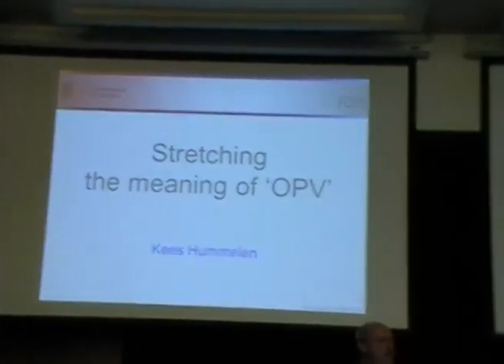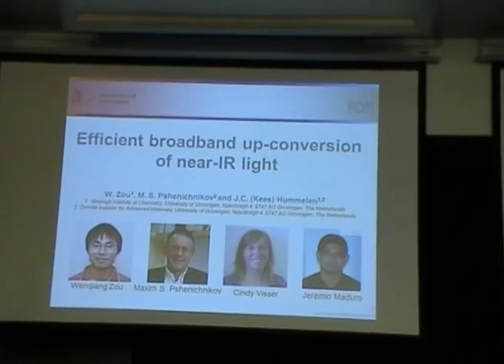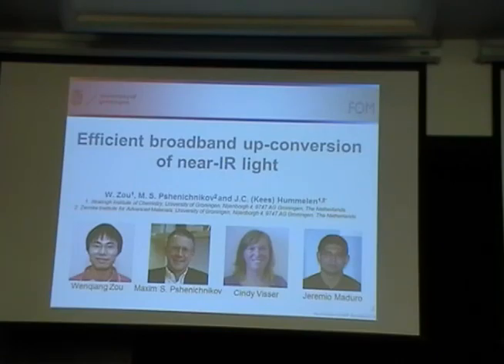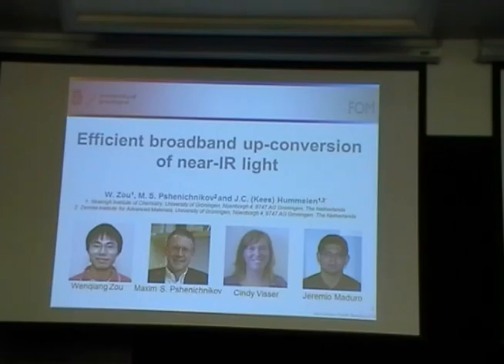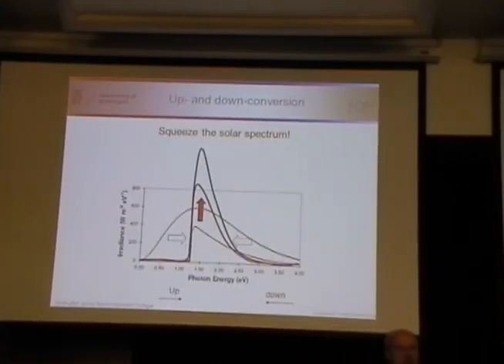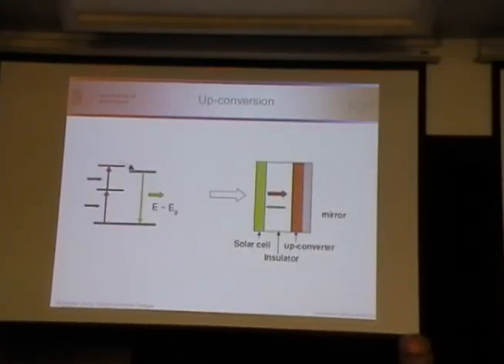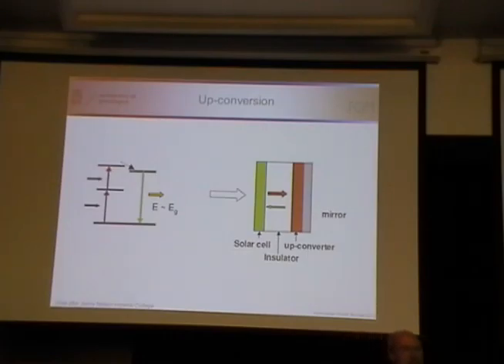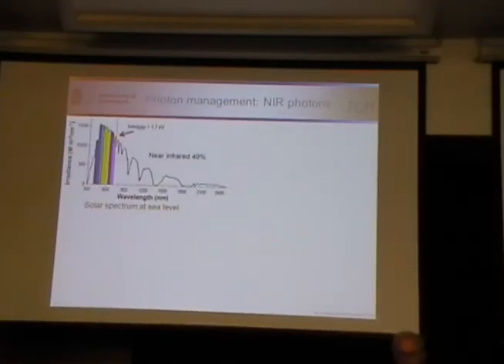Stretching the Meaning of OPV - Kees Hummelen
Stretching the Meaning of OPV
Kees Hummelen , University of Groningen